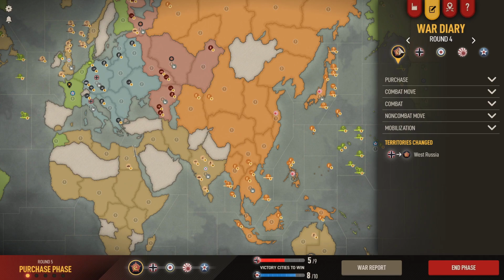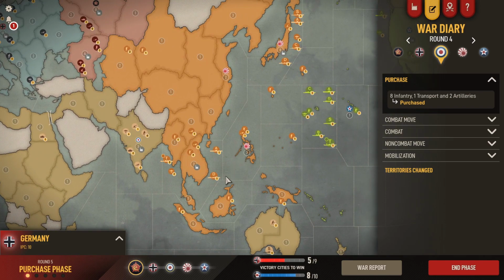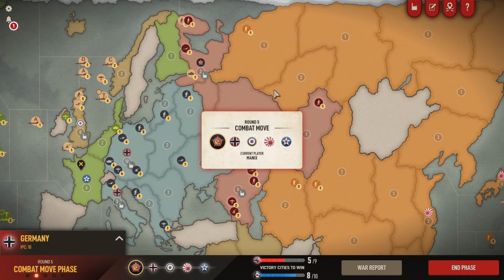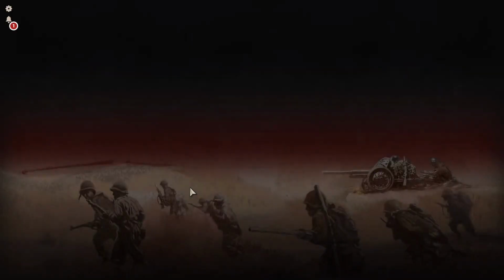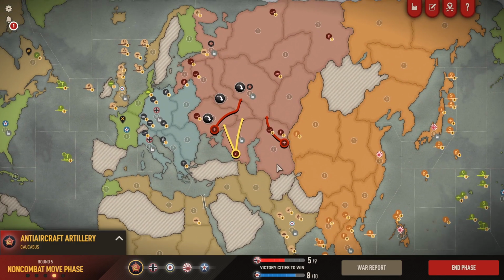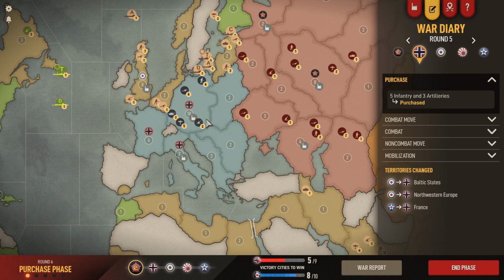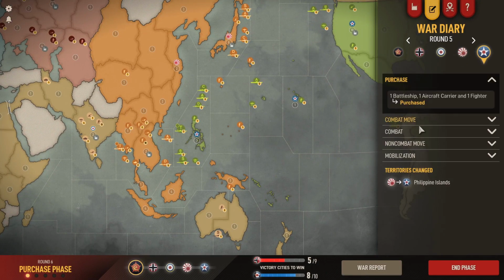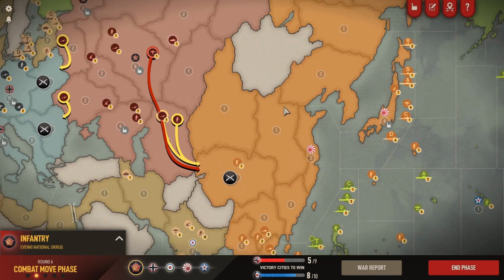Axis & Allies 1942 Online: Community Game #2 - Round 4 & 5: Kickstarting our economy!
Moscow is safe from German aggression so time to press back on all sides and get our economy up and running again. We also have to try and knock down as many Japanese territories as quickly as possible to give THJ an easier time in the Pacific.

If you want to be part of a community game in the future, add me in-game on Axis & Allies (MANIX: 4414) and I will put you on the list of potential players.